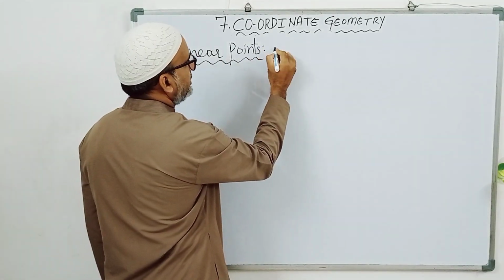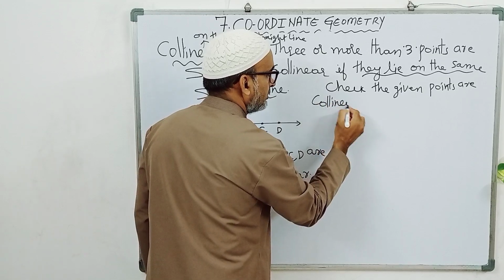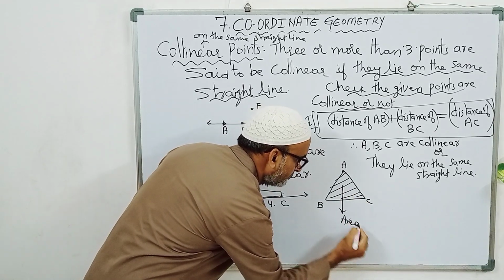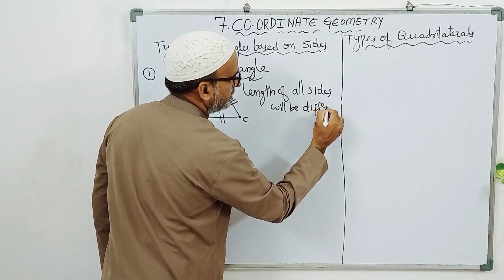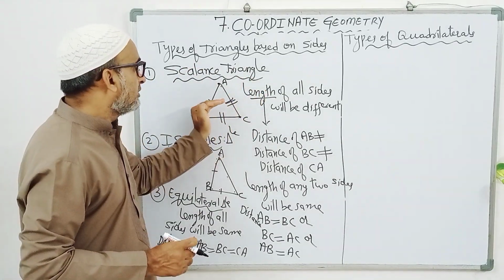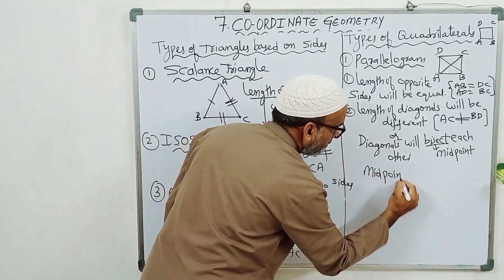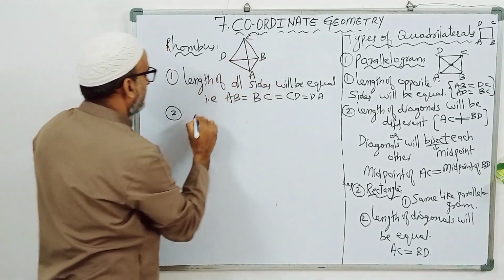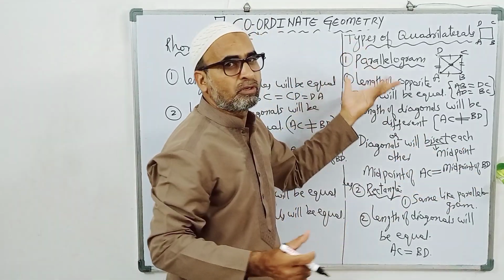COORDINATE GEOMETRY|| CHAPTER 7|| INTRODUCTION|| SSC MATHS|| By ANWAR